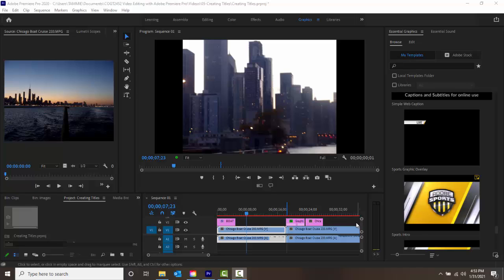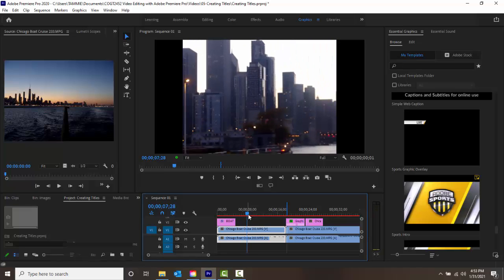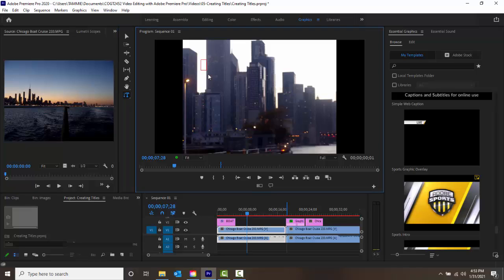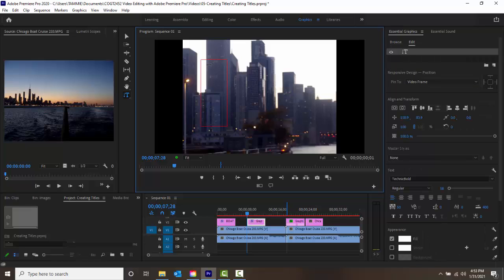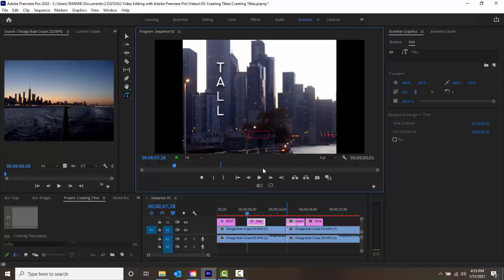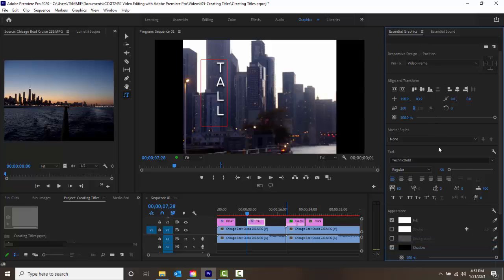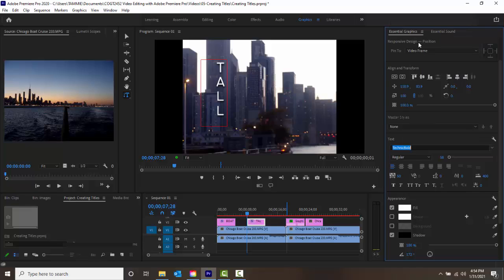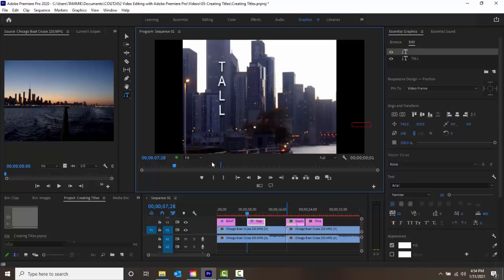05 06 Creating Vertical Text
Creating Vertical Text
Creating Titles